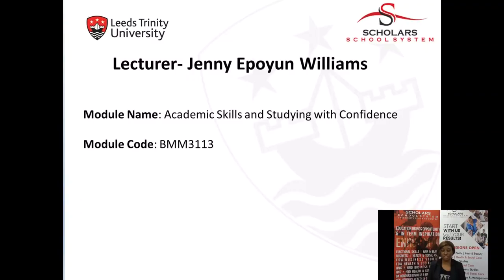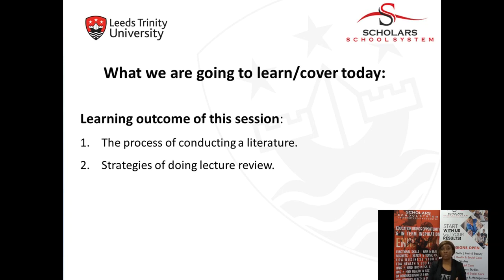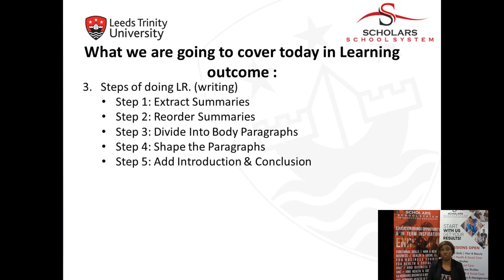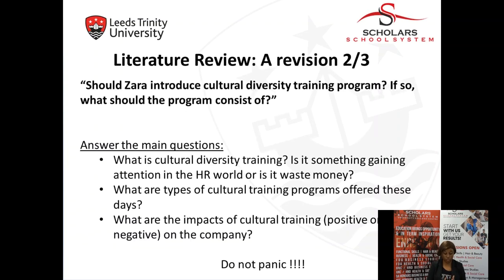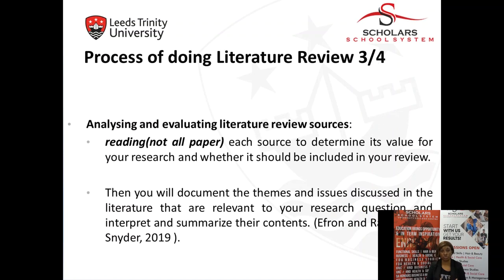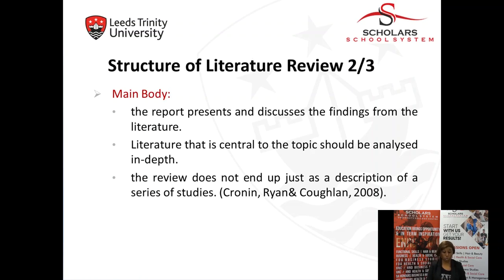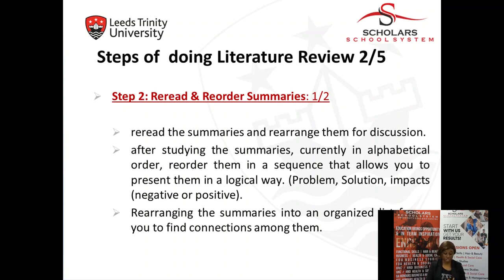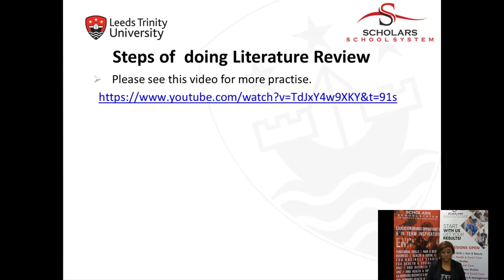Academic Skills & Studying with Confidence - FDA Business Lecture: Literature Review